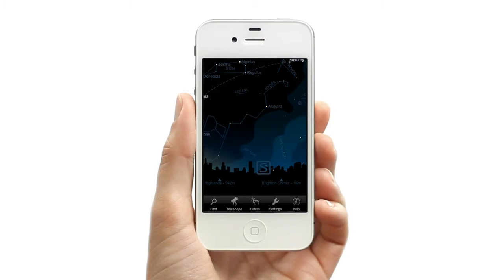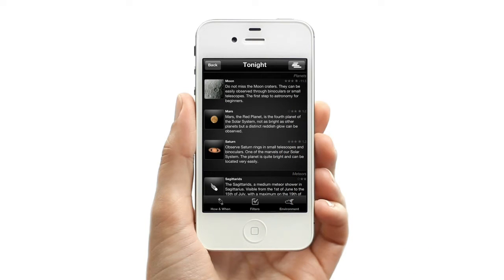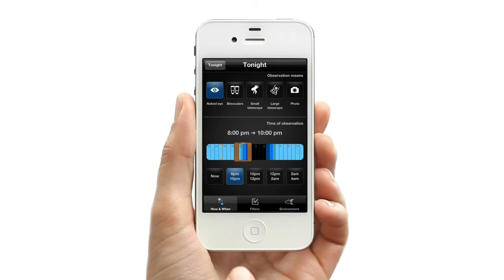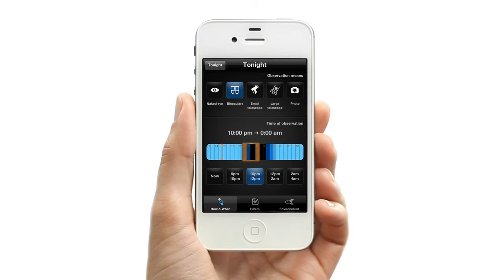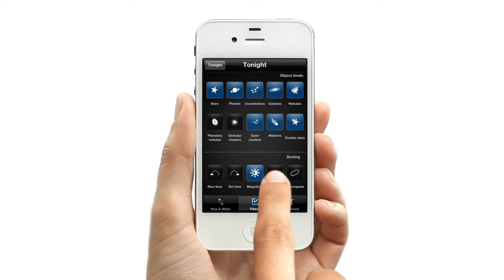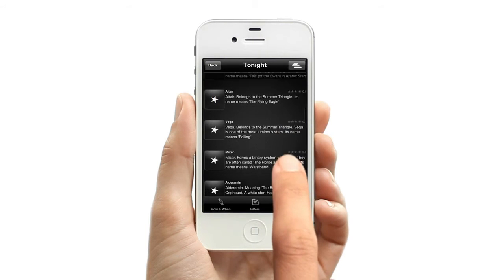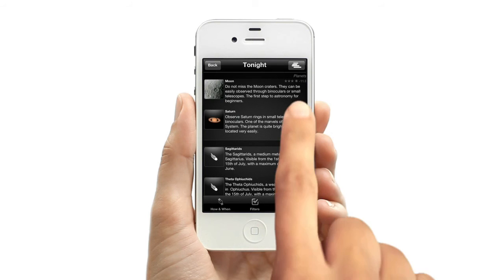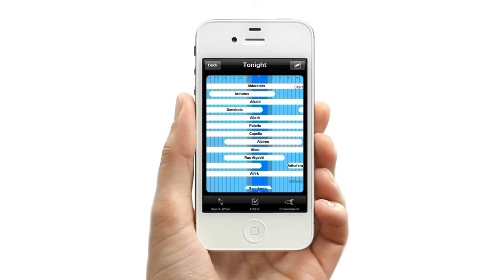Tonights Sky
Starmap tutorials: all celestial objects that can be seen tonight in one list